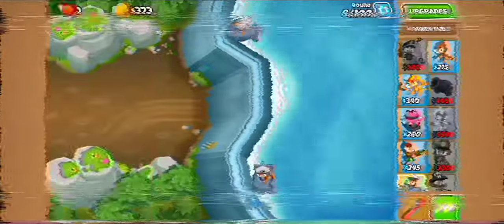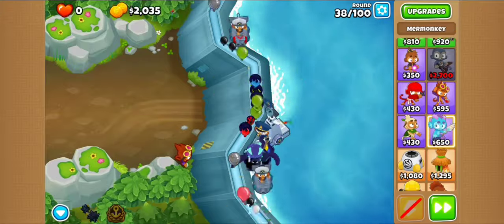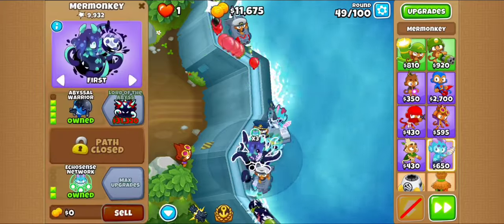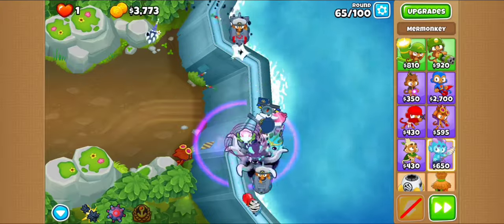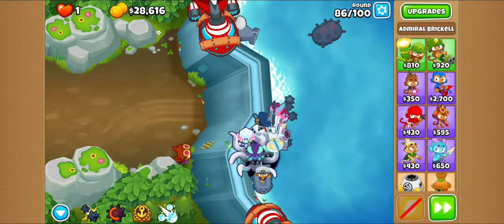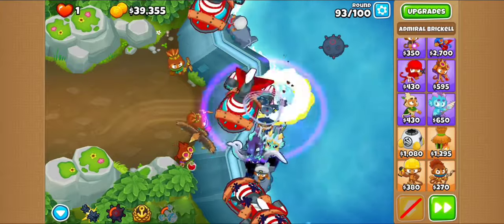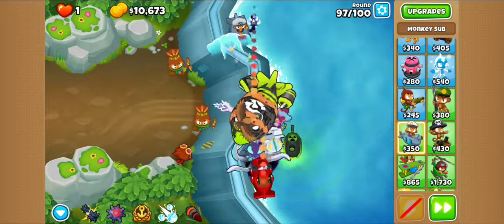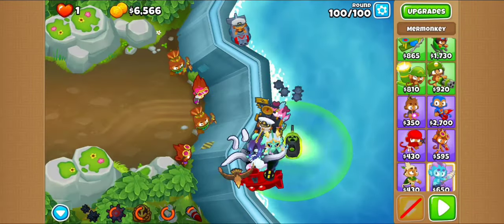Welcome, The NEW Worst Tier 5 | BTD 6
Hello bloons people I'm back
mermonkey is interesting, top path is really cool, wish it was good
bottom path is balanced
middle path... I've heard better things before
surely NK has stopped making wincon price towers that don't act as a wincon